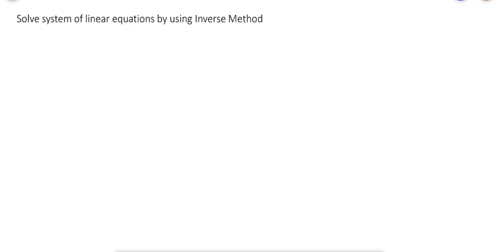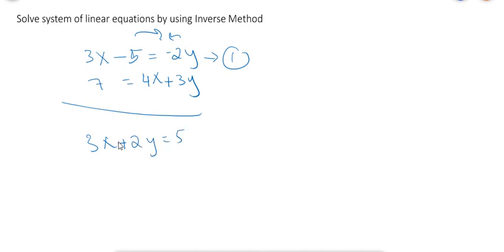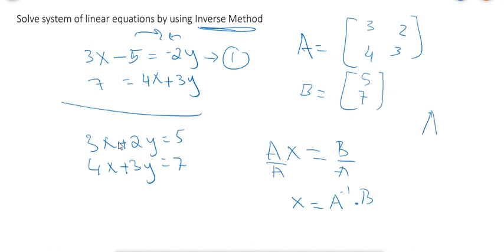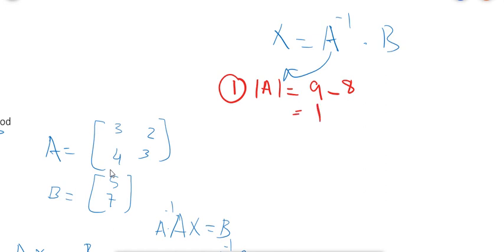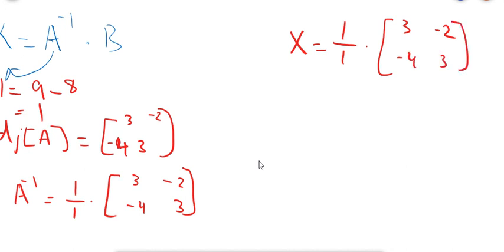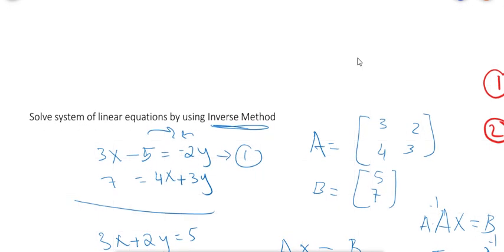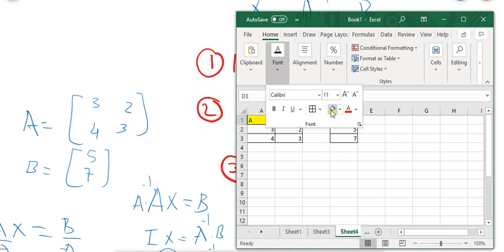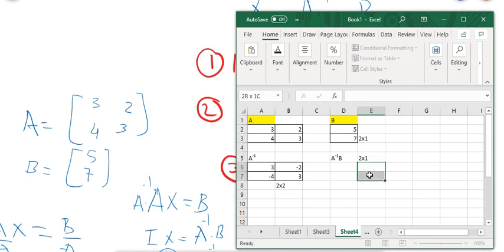Solve system of linear equations by using Inverse Method